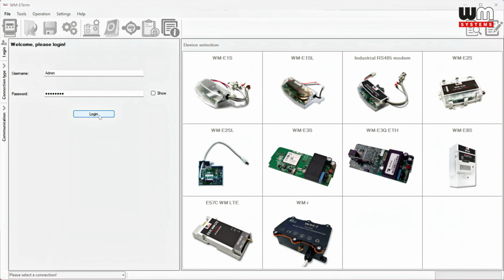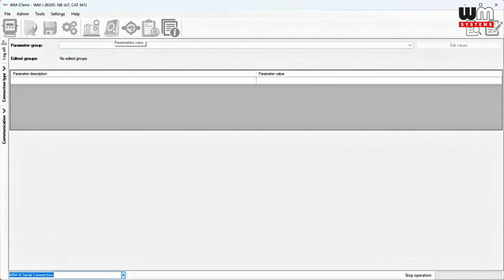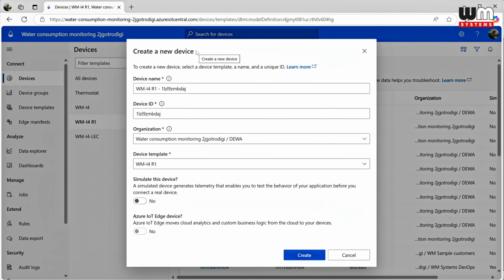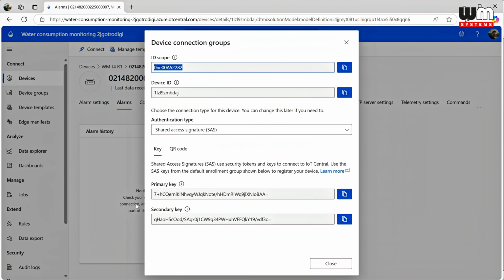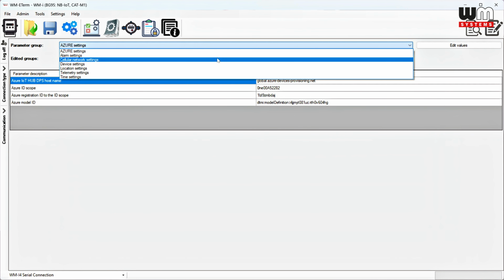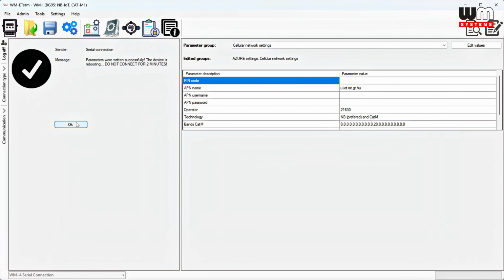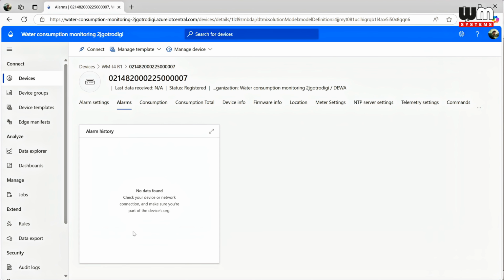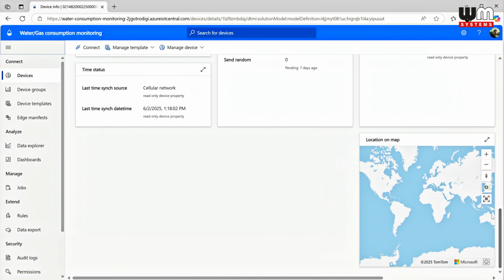WM-i data logger: Configuring the Azure with WM-E Term software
REMOTE READING OF METERS AND SENSORS WITH DATA LOGGER
Automated, remote water and gas meter readout by our data logger / data concentrator (DCU).

The smart device collects the pulse signals, M-Bus data of the connected meters and sensors or analog 4-20mA , current loop / 0-10V voltage data of connected sensors on the inputs of the device. It transmits consumption  data via NB-IoT cellular network to the Microsoft® Azure Cloud IoT platform.

The data logger / concentrator (DCU) provides a long battery life, secure protocols, alarm notifications and customization features. Thus, it is suitable to integrate for any AMR/AMI solution.

This video will represent hwo to configure the WM-i data logger to the Azure with WM-E Term software.